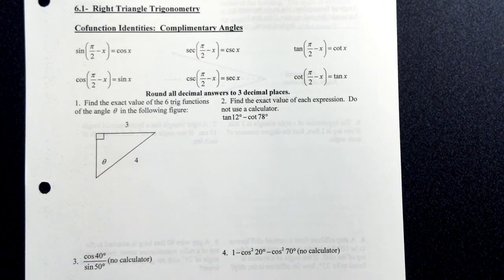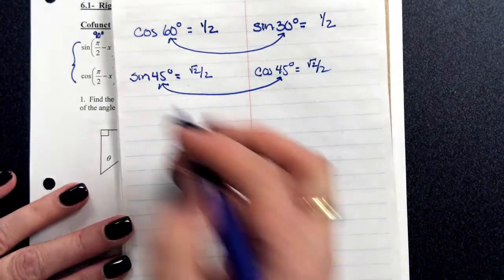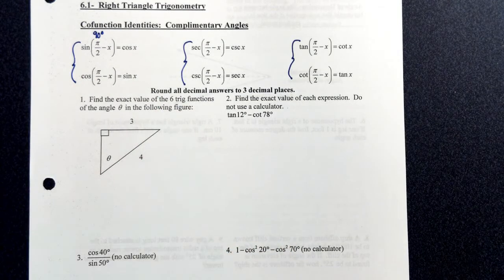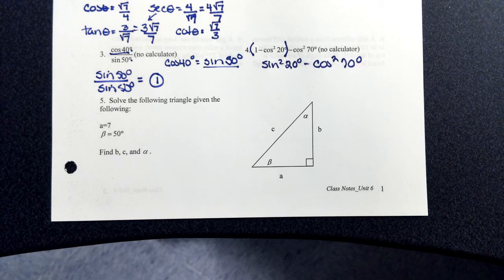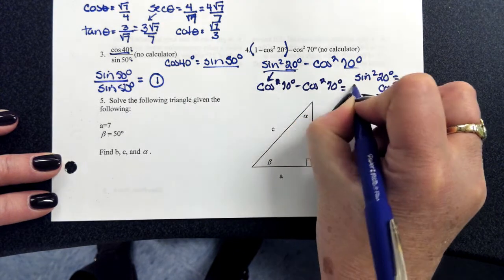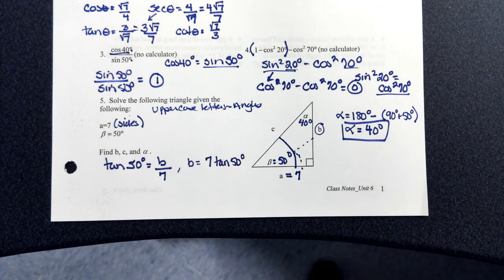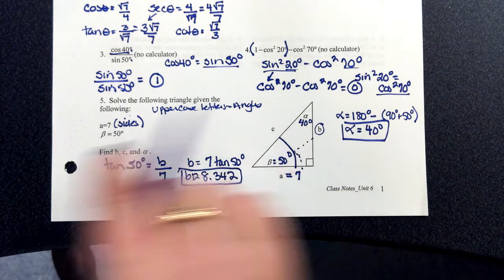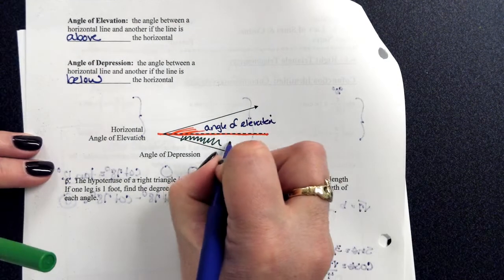6.1 Right triangle trig (class notes pp 1-2)